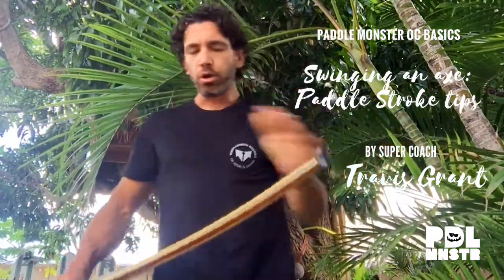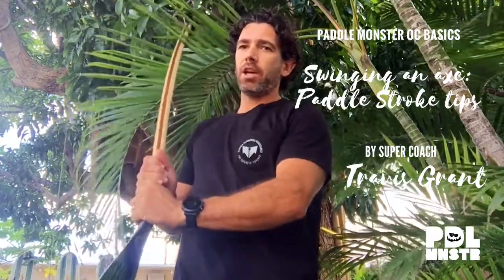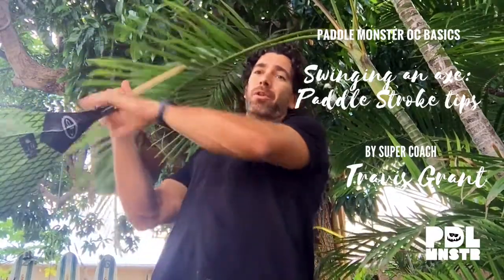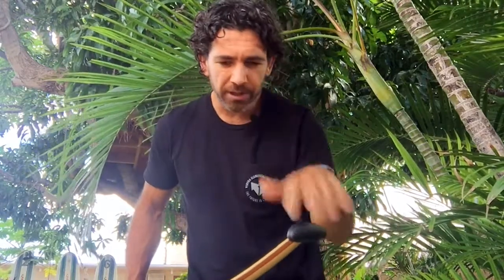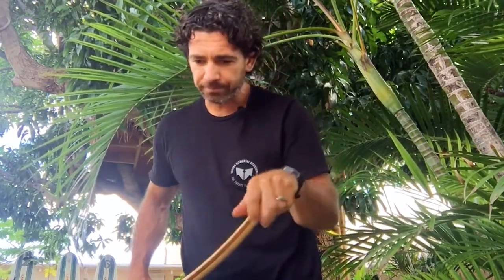Paddle Monster Coach Travis Grant on Swinging the Axe - Paddle Stroke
Paddle Monster Coach Travis Grant discusses the motion and perspective on paddle stroke. This video is from the Paddle Monster archives. a "not so oldie" but a goodie!

To train with Travis, please go to Paddlemonster.com

Paddle Monster

Everyone should have access to coaching to develop their skills. Paddle Monster will elevate training for everyday paddlers who want to achieve specific goals. We will give normal paddlers access to the best training and technique information available. We set goals, discuss our progress online, and then spill out into the waterways around the world together. You have individual goals, but you are no longer lost or alone in your training.

All levels. All Goals. Month by Month with No Contracts. Start anytime.

Paddle Monster Coaches:
—Larry Cain: Olympic Gold & Silver Medalist, Olympic Paddle Coach
—Travis Grant: Multiple World SUP & OC-1 Champion, SUP, and OC Coach
—Chris Chapman: Olympic Paddle Strength Coach, MSc., CSCS, CSEP-CEP
—Seychelle: 2019 Sprint, Distance and Overall World SUP Champion
—Dr. Victoria Burgess: PHD, CISSN, World-Class Paddler

JOIN NOW at Paddlemonster.com